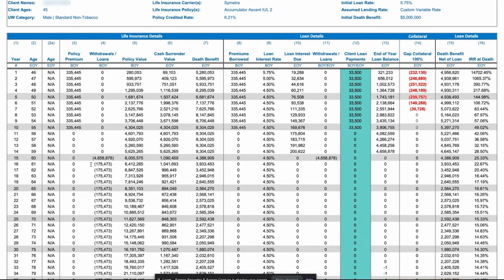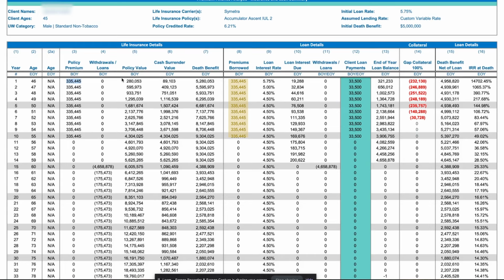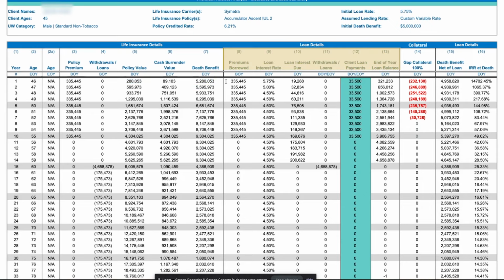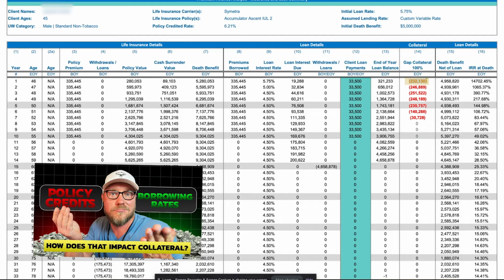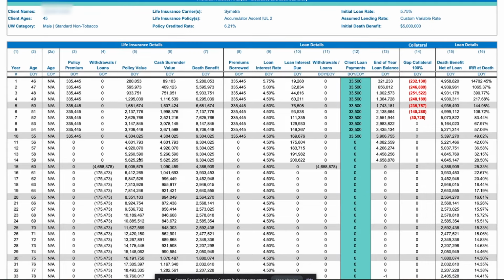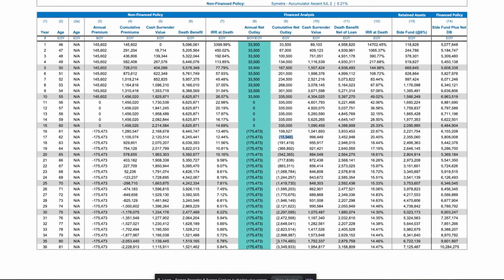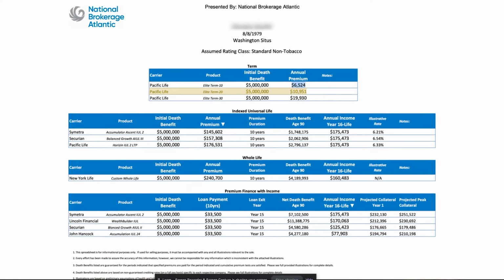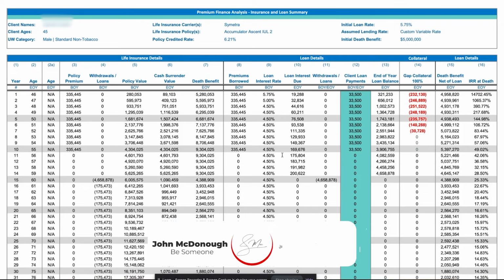The BEST Way to Create a Tax Free Income Stream for a 45 Year Old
Here's a breakdown of a tax-free design for a 45-year-old using premium finance analysis. We’ll dive into how this structure allows for tax-free distributions of $175,000 annually, starting in year 15, all the way through age 115. You’ll also see how this compares to traditional insurance solutions and how using bank financing can make this strategy highly efficient. Stick around as we explore all the details!

I can create a custom design just for you! Let's have a quick chat to discuss your needs.

tax free income stream, 45 year old financial plan, tax free retirement income, best retirement strategy, create tax free cash flow, IUL for 45 year olds, indexed universal life insurance, premium finance strategy, cash value life insurance, tax free wealth building, income for life plan, smart financial planning, retiremen

Sync ID:
MB01R905B9SSH2X